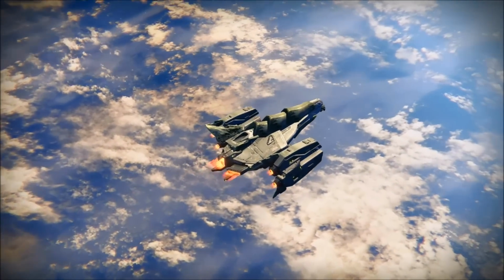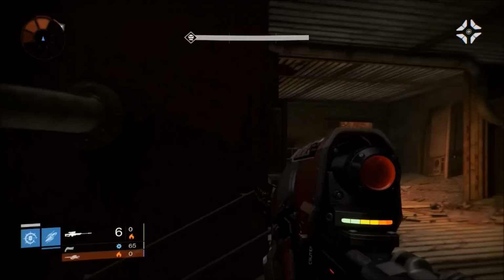Destiny: Omnigul Nightfall Solo + Cheese NEW!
Destiny: This weeks Nightfall is again Omnigul but without a burn.  Sounds like a lot of fun huh?!  This time will will use the Abyss Defiant. An Auto Rifle from CE Hard mode which allows us to blind Omnigul. We grab two other teammates just for Omni to test out the new weapon.
Thanx!